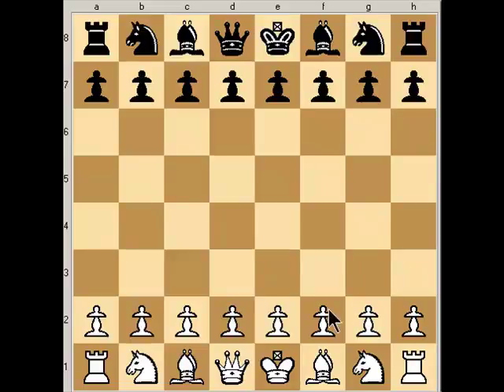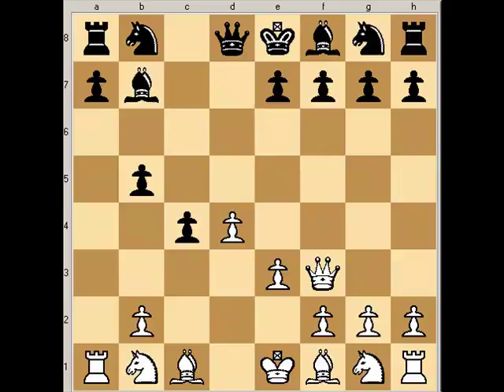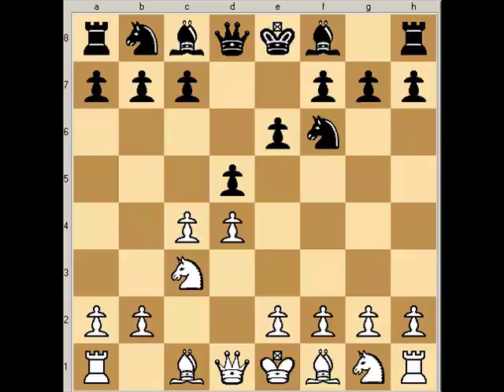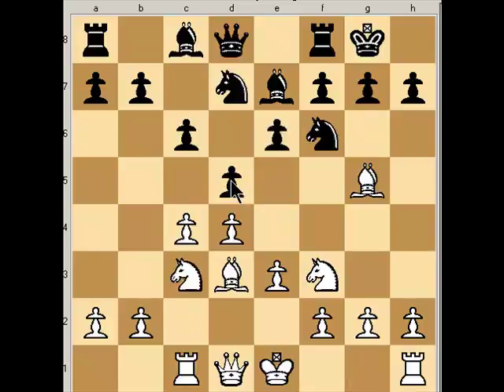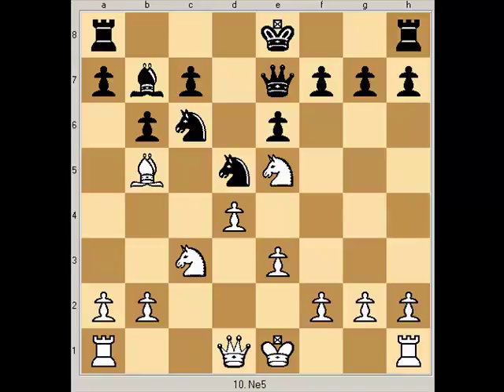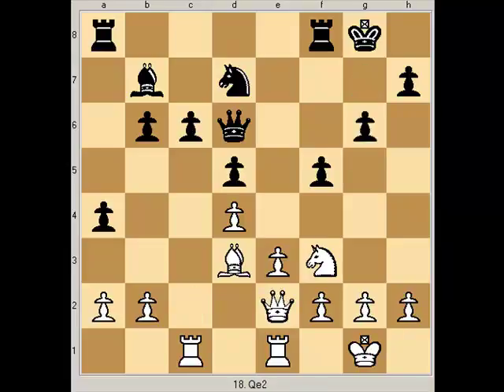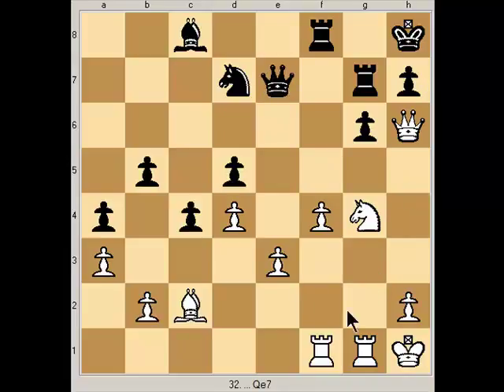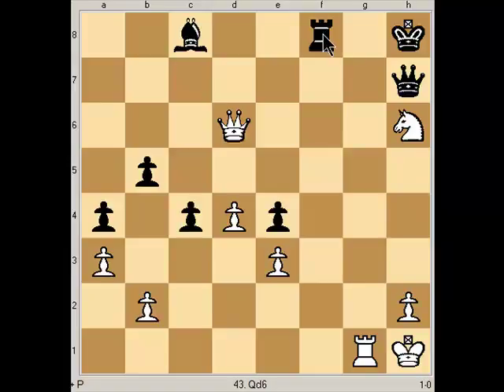Chess Openings | Queen's Gambit in ~ 18 min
The strategic ideas behind the chess openings.